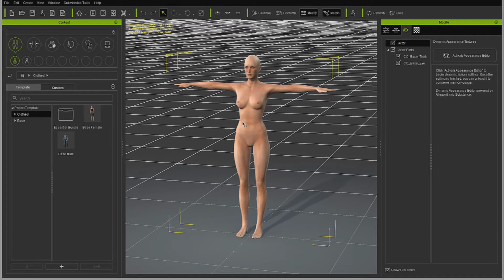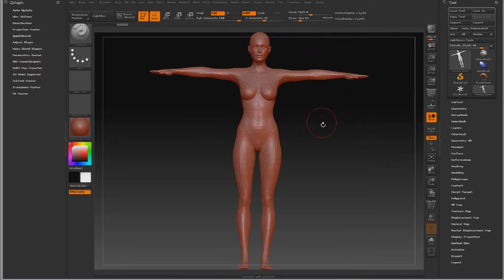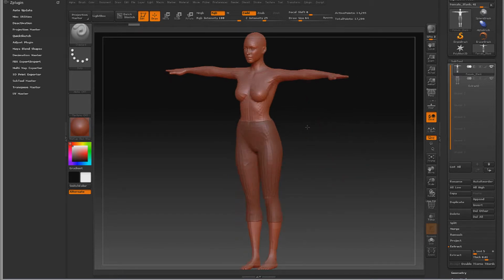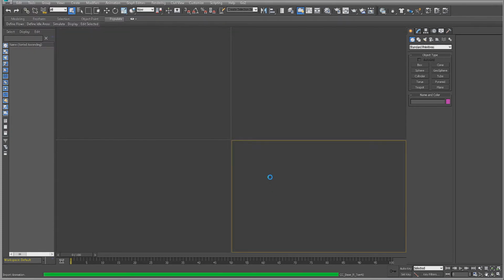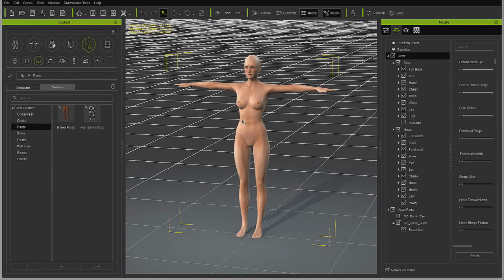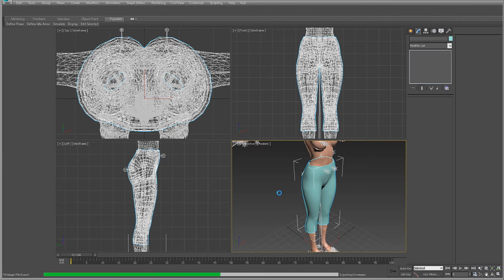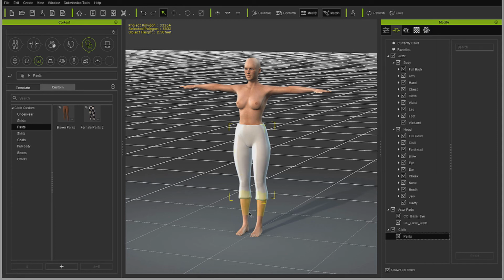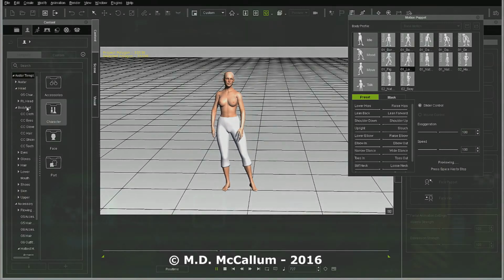Basic Clothing Creation -Reallusion Character Creator/zBrush/Max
Exploring the Reallusion Character Creator/zBrush/Max pipeline for creating custom clothing.